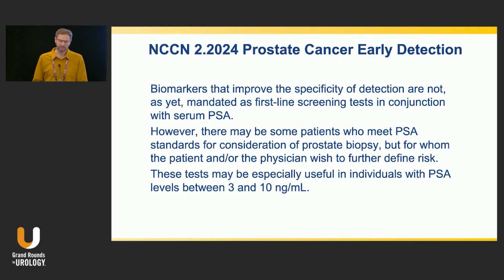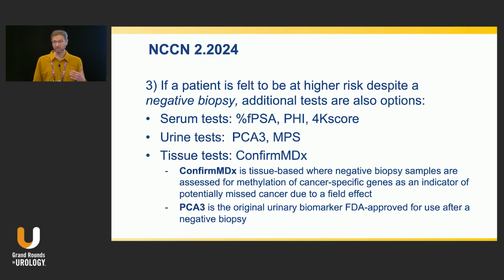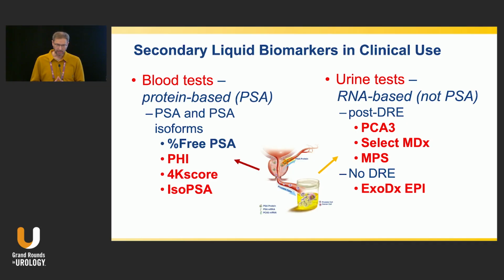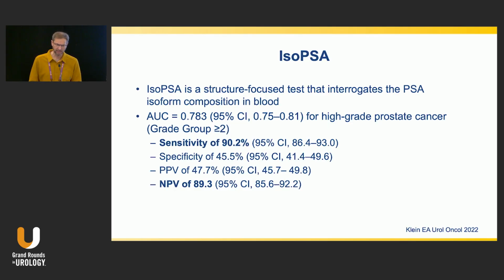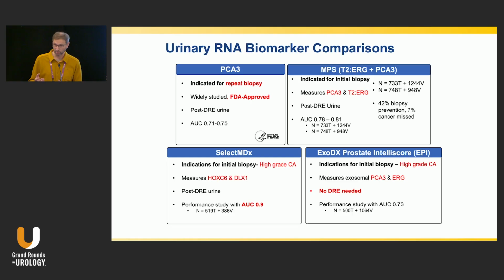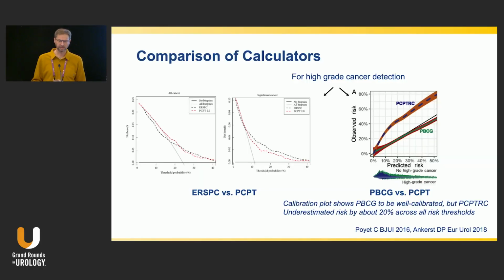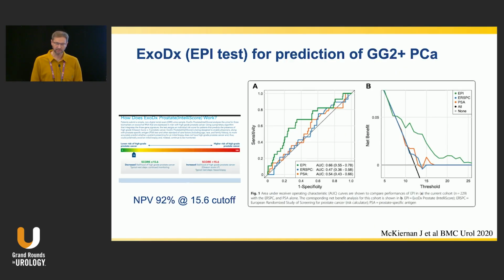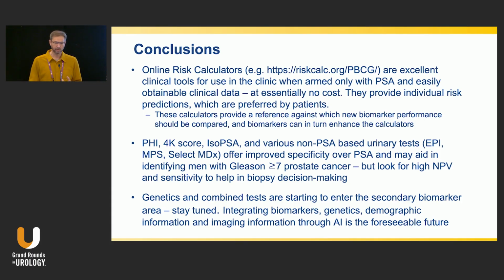Serum and Urinary Secondary Biomarkers for Prostate Cancer: Clinical Overview by Dr. Pavlovich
Christian P. Pavlovich, MD, Bernard L. Schwartz Distinguished Professor in Urologic Oncology, Johns Hopkins School of Medicine, Baltimore, Maryland, provides a detailed overview of serum and urinary biomarkers for prostate cancer diagnosis and prognosis. In this 15-minute presentation, Dr. Pavlovich advocates for personalized approaches that leverage biomarkers, genetic insights, and advanced predictive tools to improve prostate cancer detection and reduce unnecessary interventions.

Dr. Pavlovich highlights biomarkers such as PHI, 4KScore, IsoPSA, SelectMDx, MyProstateScore, and ExoDx Prostate Test (EPI) that offer improved specificity in identifying clinically significant prostate cancer. Risk calculators like the PCPT, ERSPC, and PBCG provide individualized risk assessments and can guide clinical decisions.

Dr. Pavlovich encourages using online calculators for improved accuracy in predicting biopsy outcomes. He also introduces emerging genomic tests, polygenic risk scores, and comprehensive platforms like Stockholm3 that integrate biomarkers, clinical data, and genetics. In addition, combining biomarkers with MRI and clinical information enhances diagnostic accuracy.